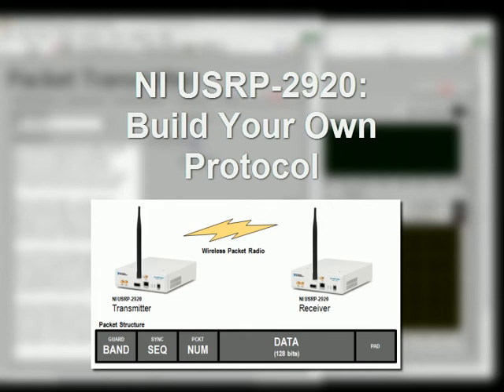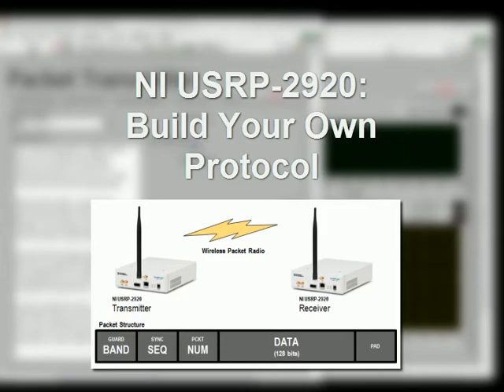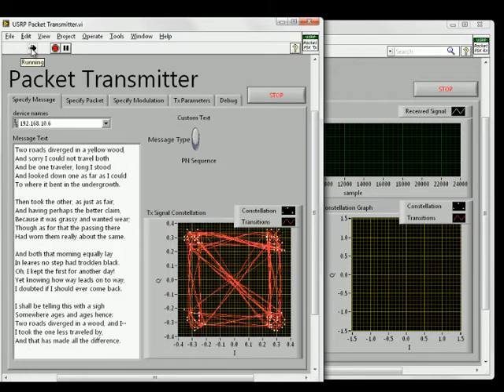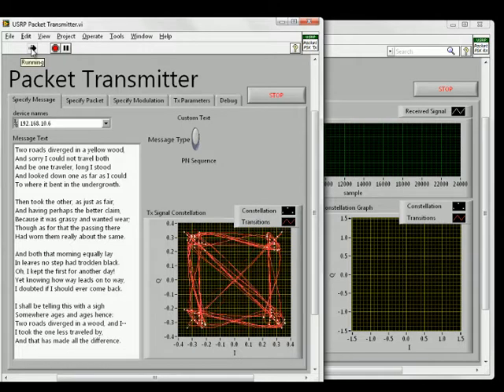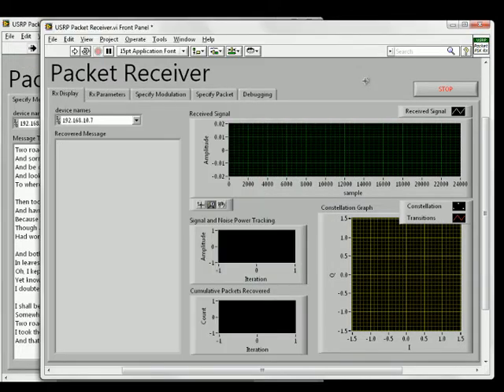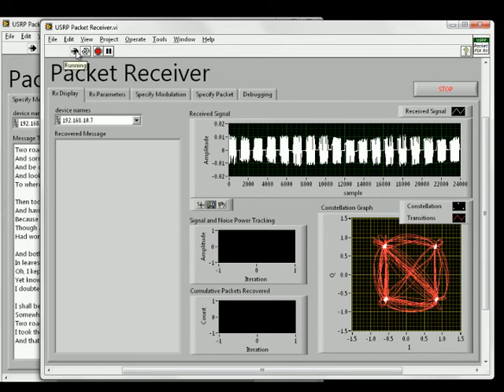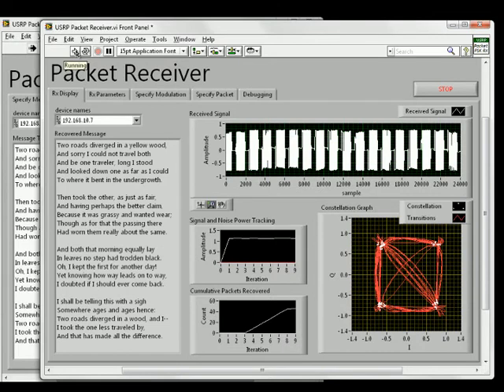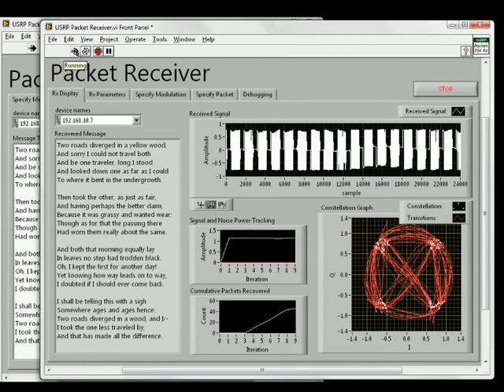Build Your Own Wireless Protocol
In this short video I transmit and receive a simple text message using a custom designed wireless protocol using LabVIEW and the NI USRP.

The NI USRP-292x software-programmable radio transceivers are designed for wireless communications teaching and research. National Instruments combines the power of NI LabVIEW software and USRP hardware to deliver an affordable and easy-to-use software reconfigurable RF platform that works well for communications education, experimentation, research and rapid prototyping.